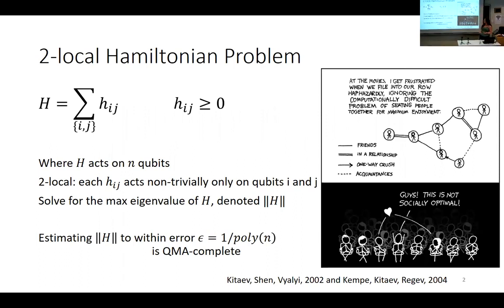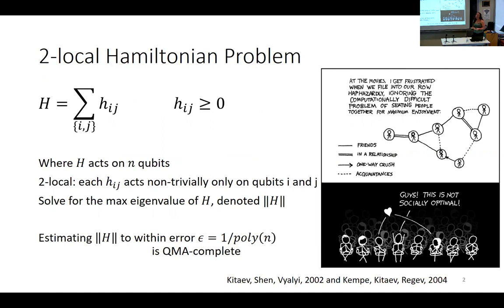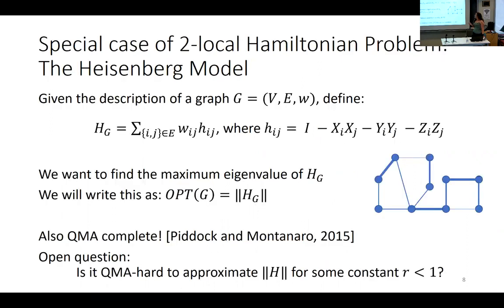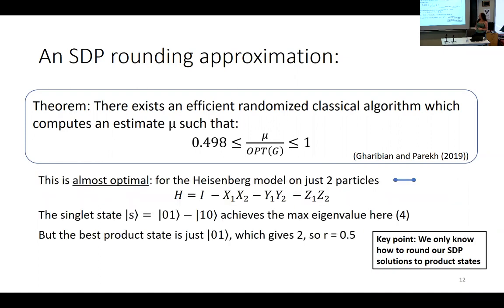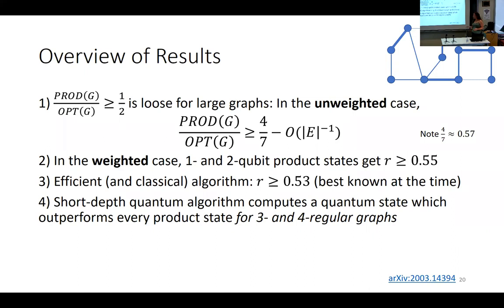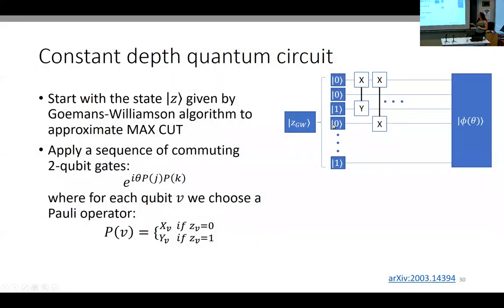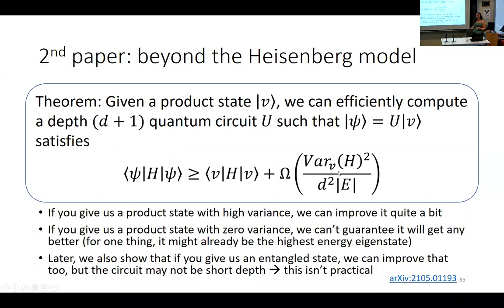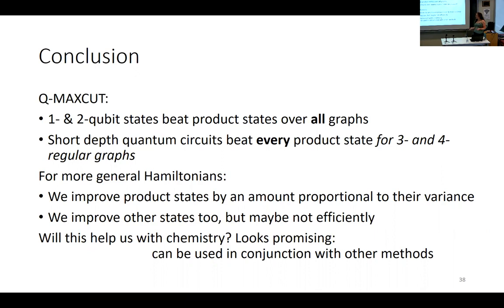Karen J. Morenz Korol: Approximation algorithms for bounded-degree local hamiltonians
CQIQC Seminar, 14 October 2022